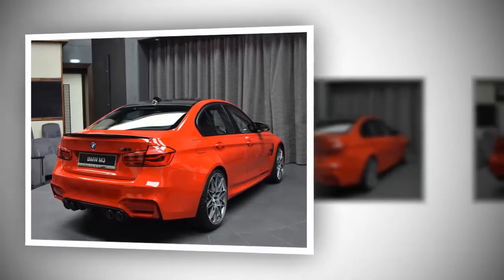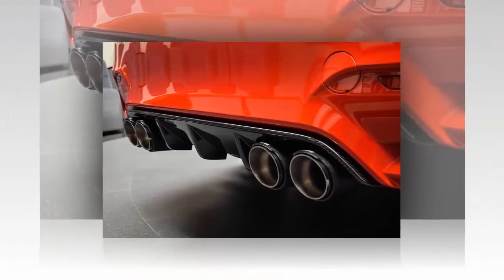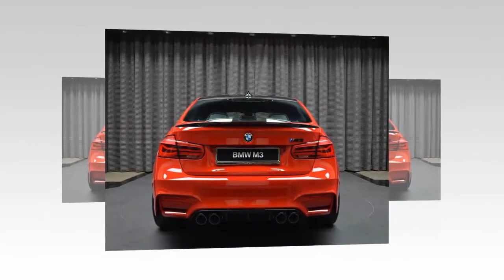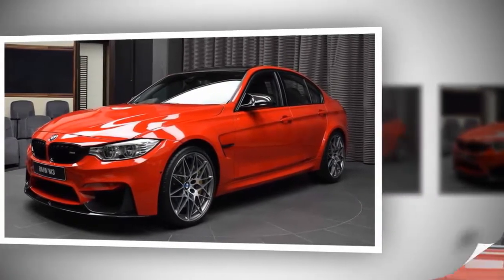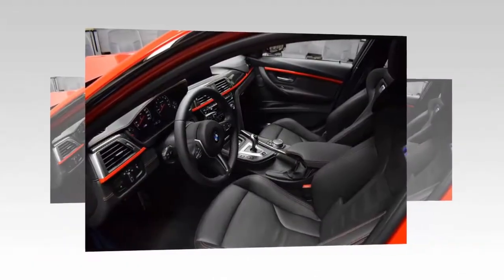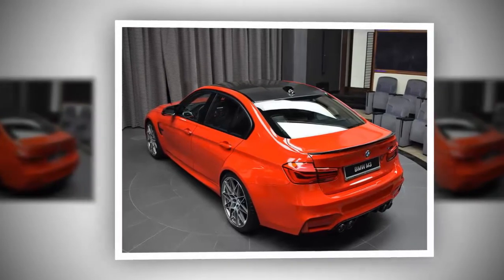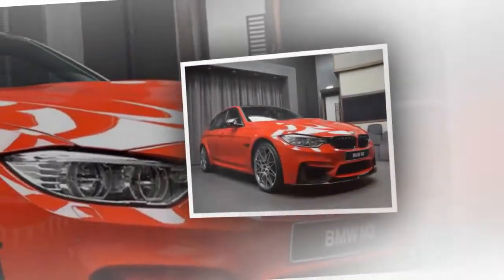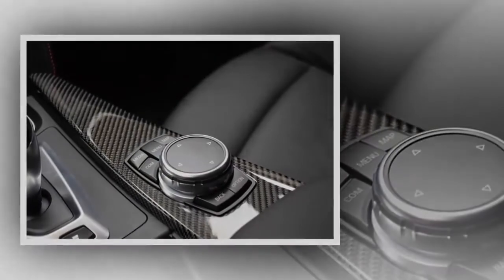BMW M3 Looks Amazing Wearing Ferrari Red Paint